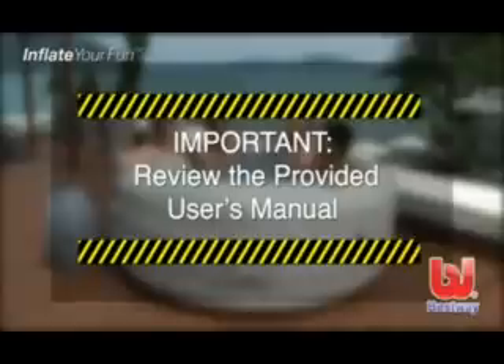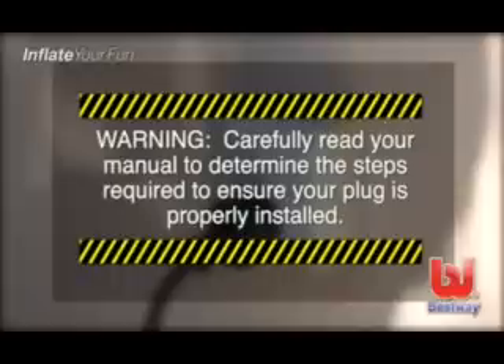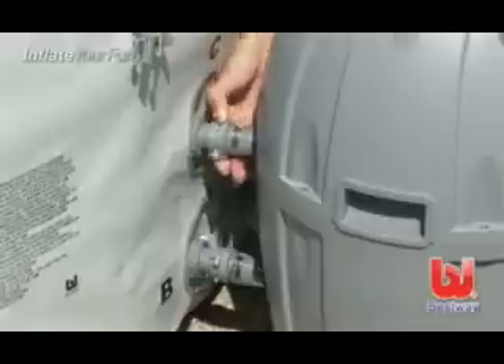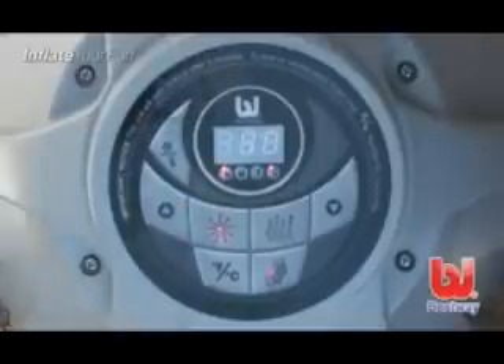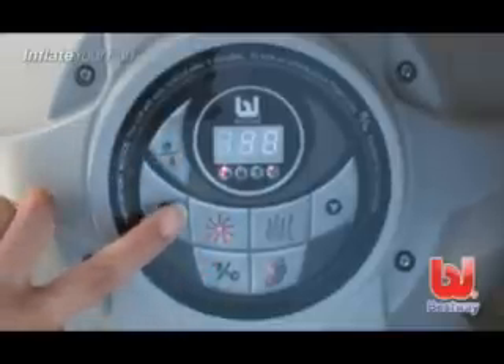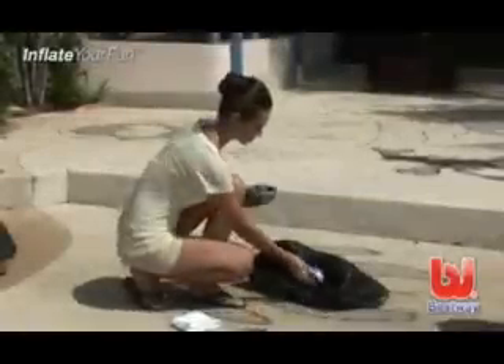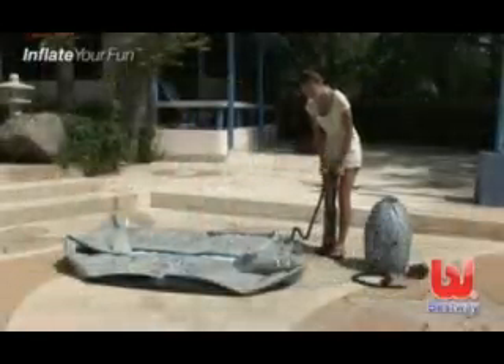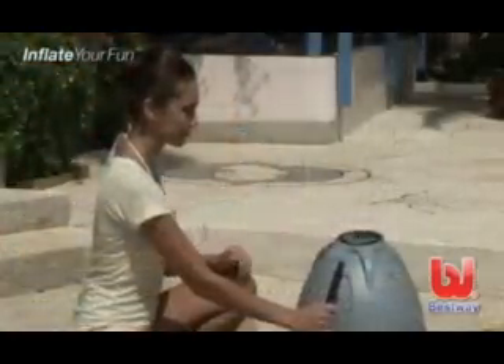Lay-Z-Spa Vegas - Setup New Improved.mpg4 2012 Version.